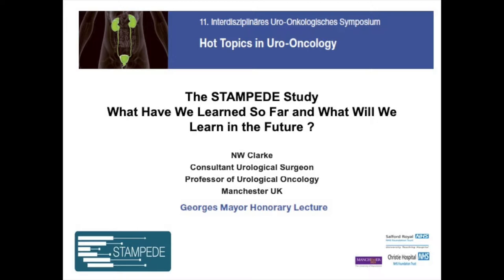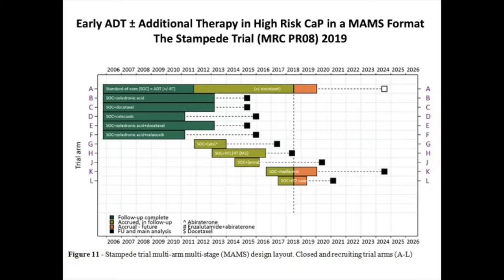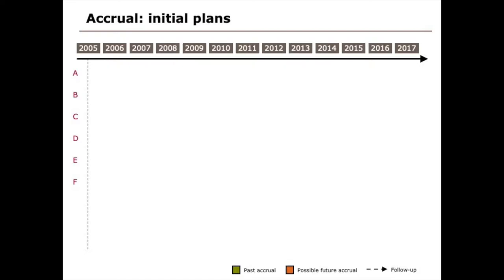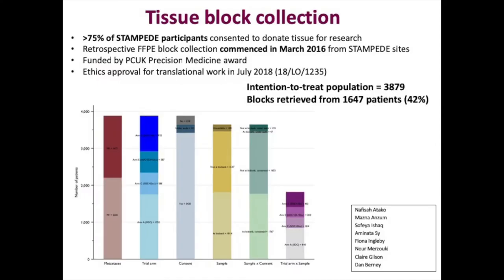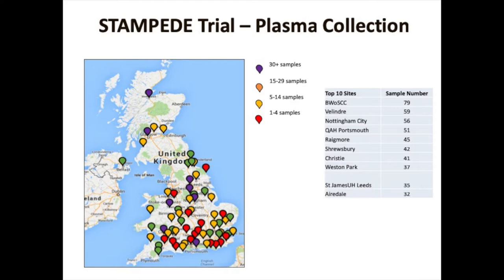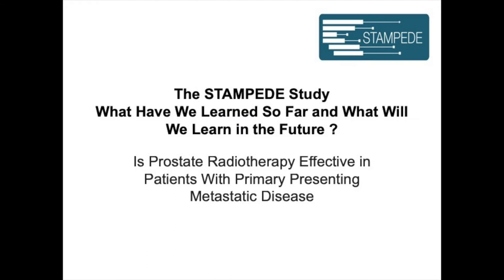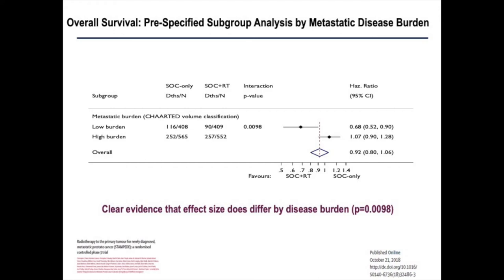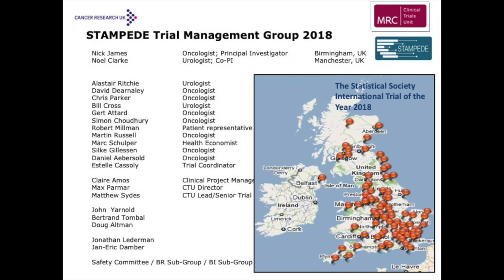STAMPEDE- What have we learned so far and what will we learn in the future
Honoray Lecture Prof.  N. Clarke